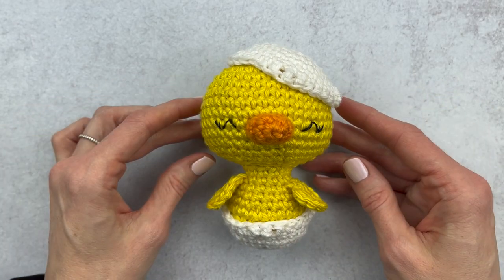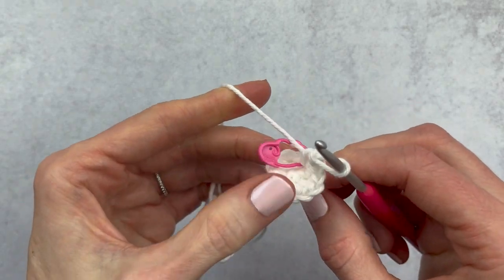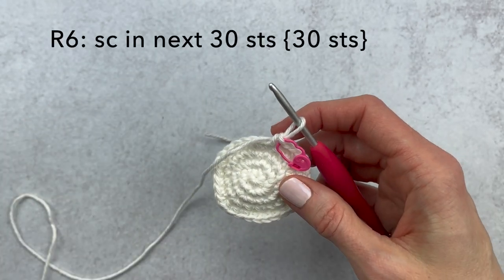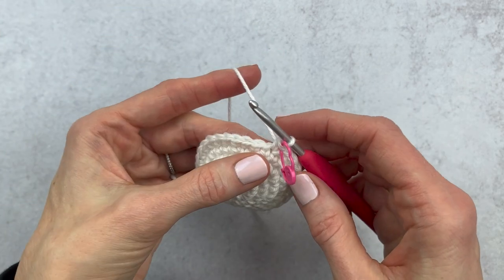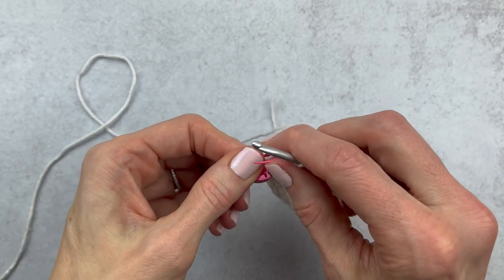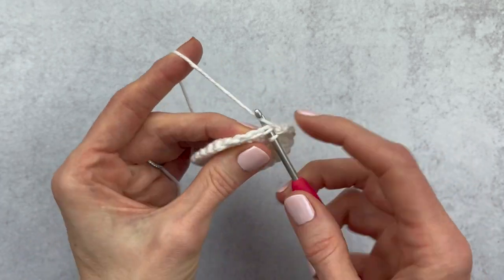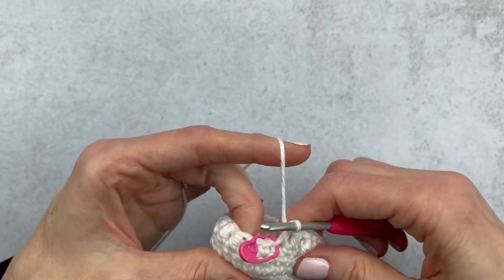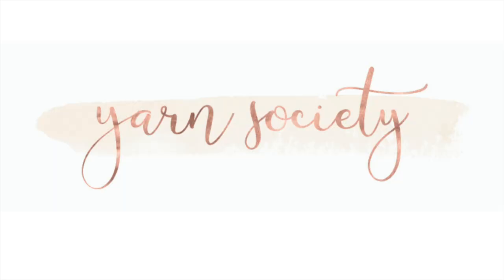How To Crochet An Eggshell Pattern for Amigurumi | Crochet Along | Yarn Society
Amigurumi crochet tutorial for beginners. This beginner friendly step-by-step crochet along tutorial will walk you through making your very own eggshell for Charlie The Chick from start to finish.

00:00 Intro
00:13 Top Shell
12:39 Bottom Shell
18:25 Assembly
18:48 Conclusion

SUPPLIES NEEDED FOR THIS PATTERN:
🧶E/4 (3.50mm) Clover Amour Crochet Hooks
🧶Yarn/Darning needle
🧶Locking stitch markers

TECHNIQUES:
-Magic Circle
-Single Crochet
-Single Crochet Increase
-Single Crochet Decrease
-Half Double Crochet
-Double Crochet
-Triple Crochet
-Seamless Join